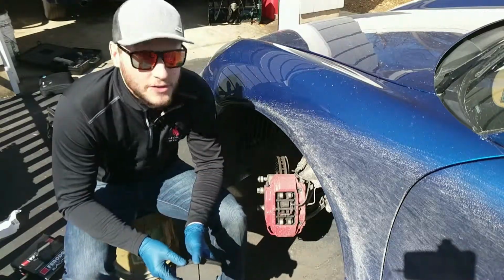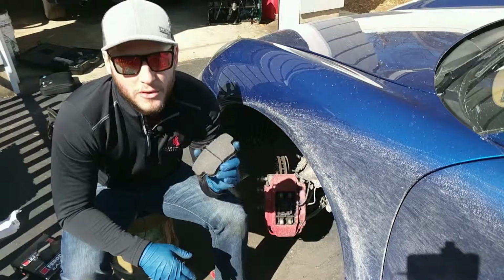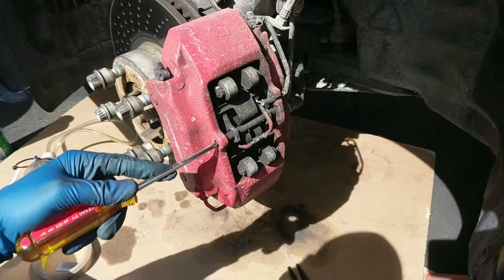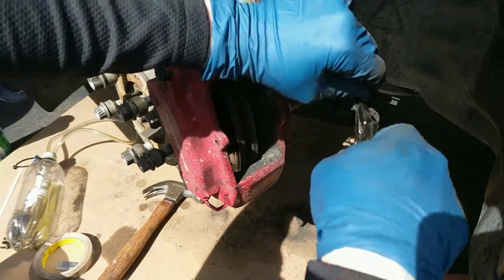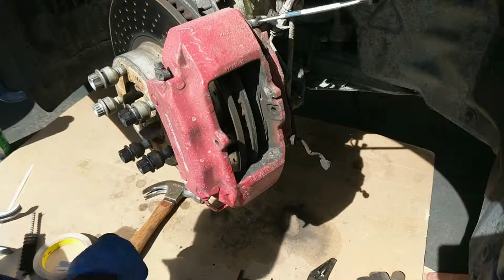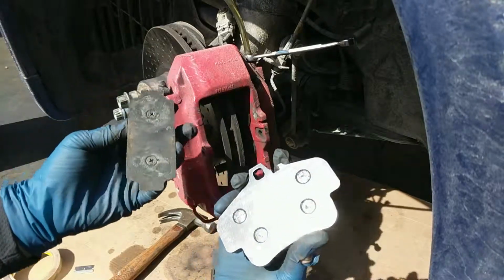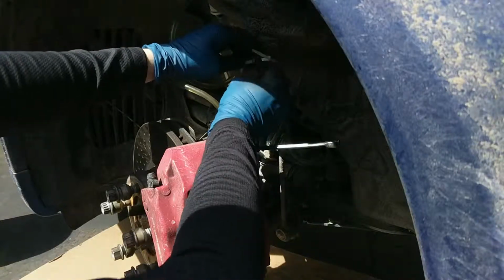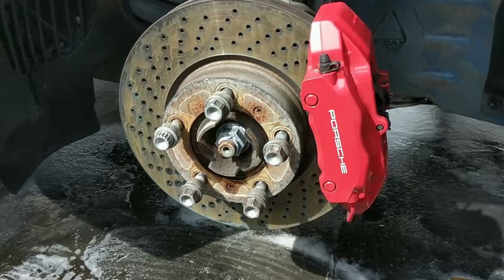Brake Pads Change to Track Pads - DIY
What's up everyone! Today's video covers some of the characteristics of what makes a Track brake pad different from a OEM or Street focused brake pad. After the brake pad discussion we move on to see how to replace pads in a Brembo style caliper on the Porsche Cayman S. 350Z, STI, EVo's and a few other cars use this style of caliper as well.

Piston Compressor tool: